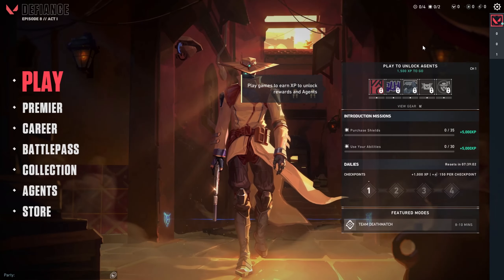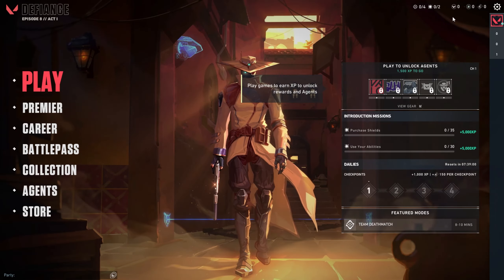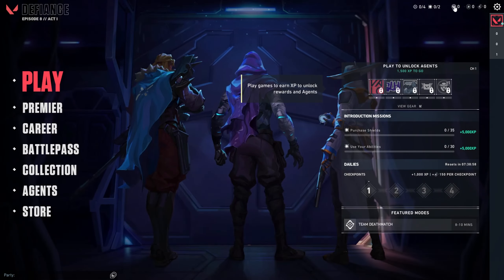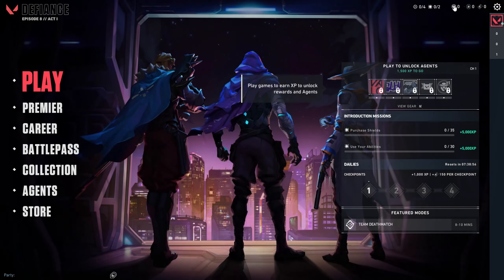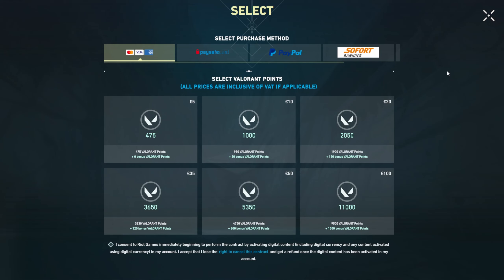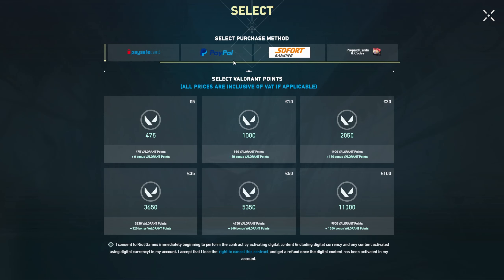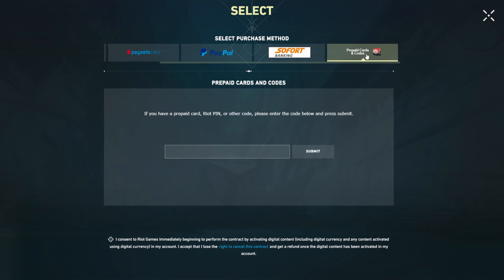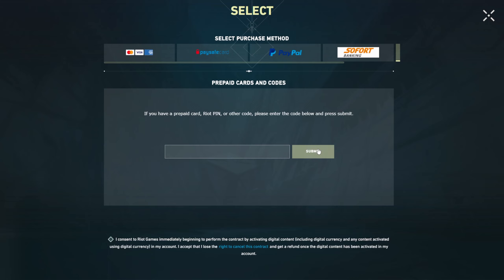How to Redeem Gift Card in Valorant (Quick and Easy)